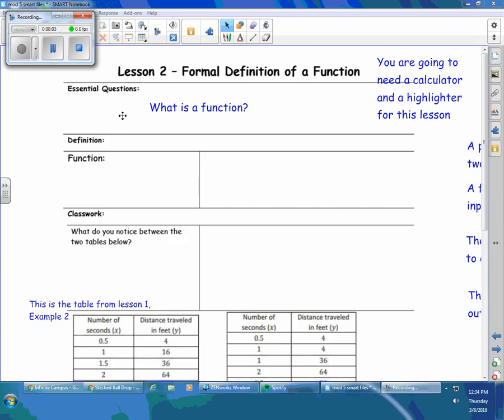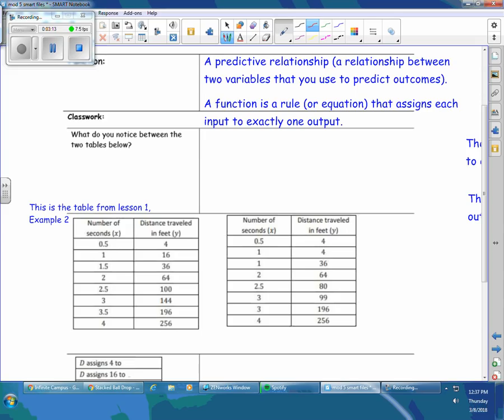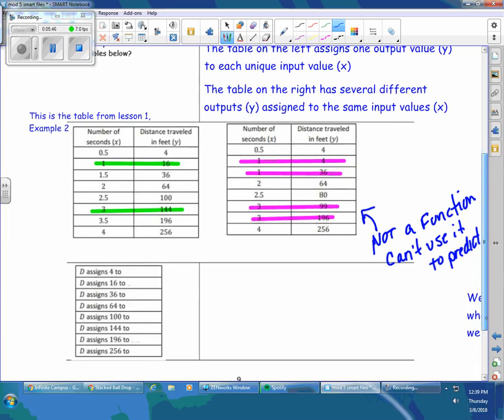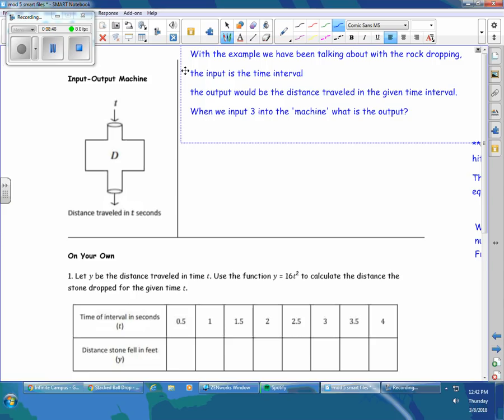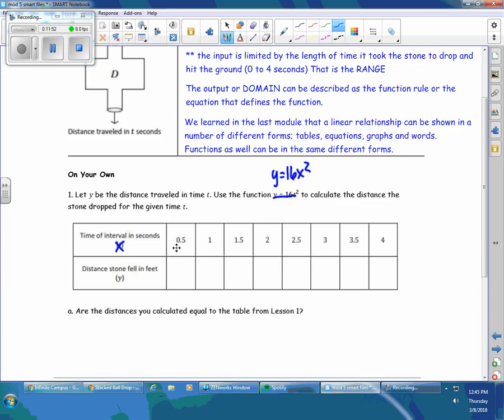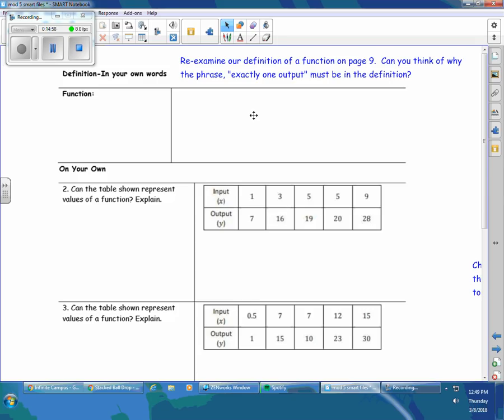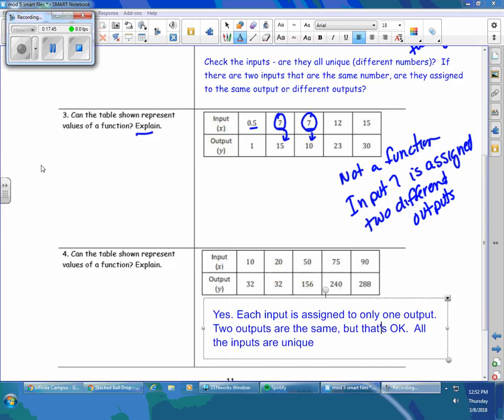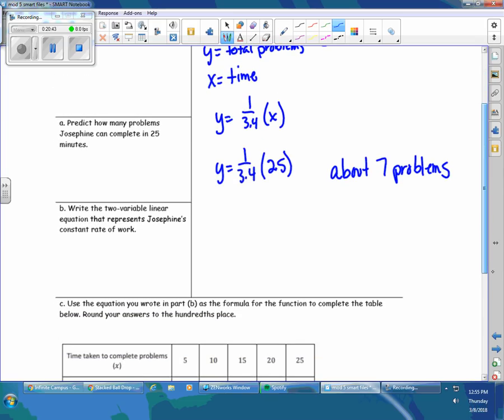mod 5 lesson 2